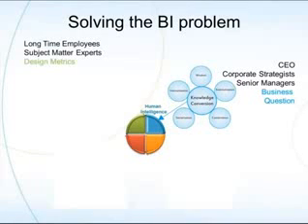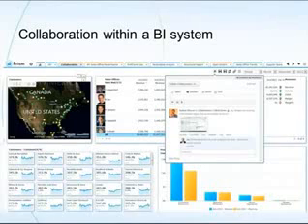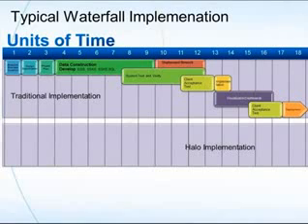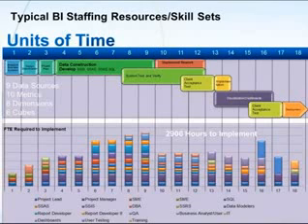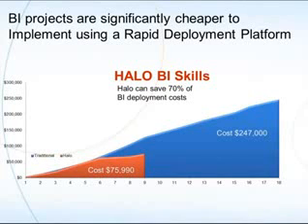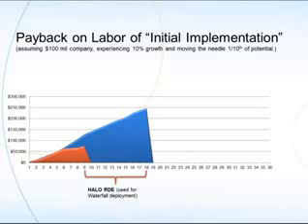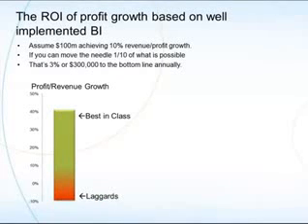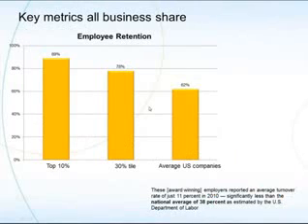Business Intelligencet BI Simplifying Analytics Implementations and Realizing ROI YouTube